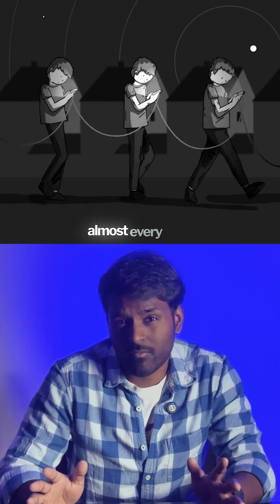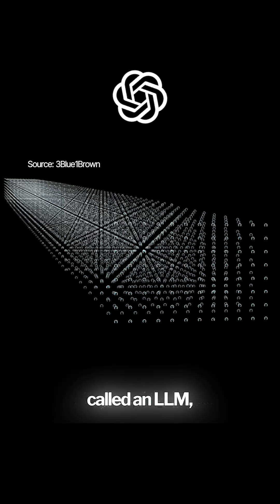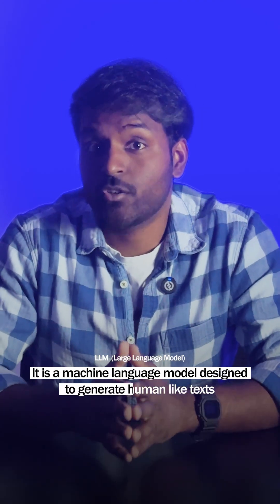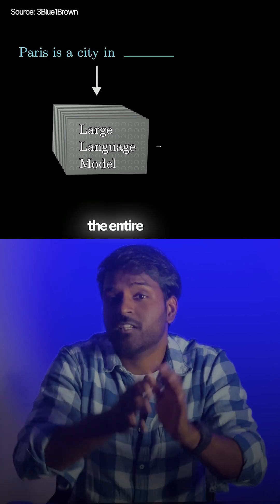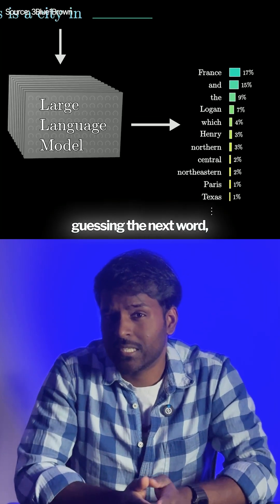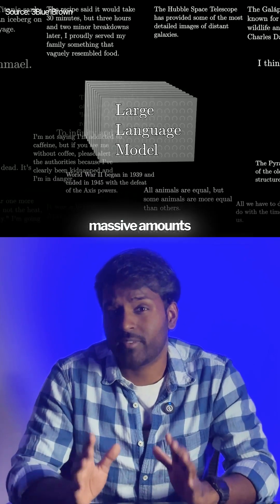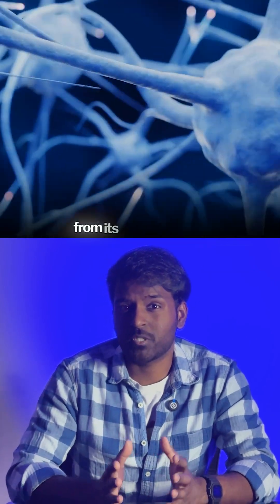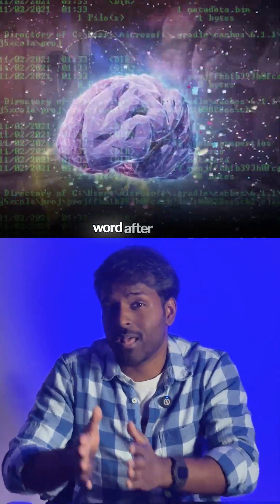Ever wondered how ChatGPT actually works?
This is Day 1 of our 30-part series breaking down the tech behind AI—starting with LLMs (Large Language Models).

Here’s the simple version:

LLMs don’t memorize—they predict.

They’re trained on huge amounts of text, and use context to assign probabilities to what word should come next.

It’s a guessing game—but powered by pattern recognition, not randomness.

Today you’ll learn:

- What an LLM is
- Why it’s called a “language model”
- How it creates new, human-like responses